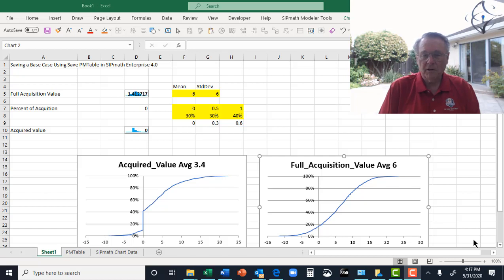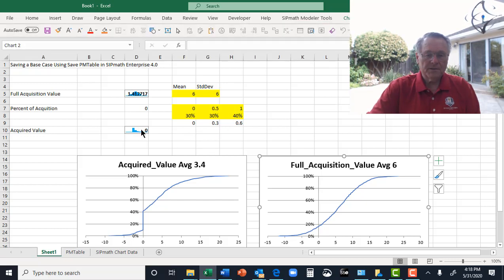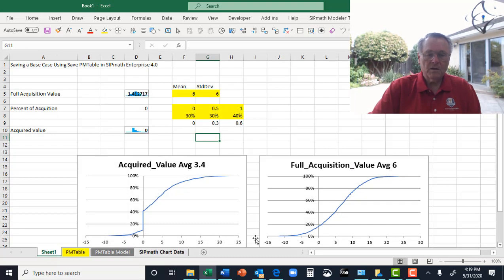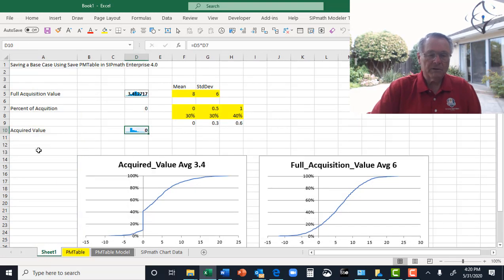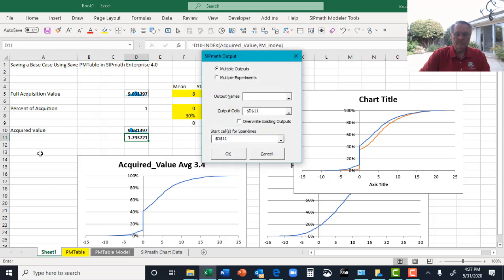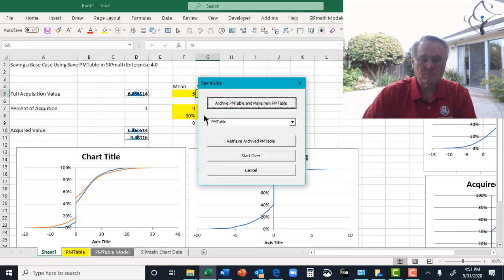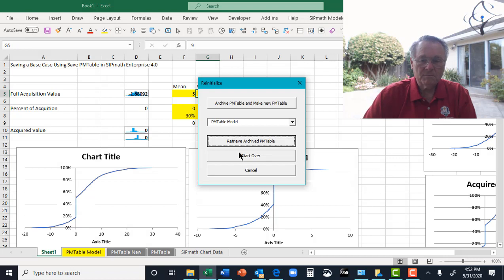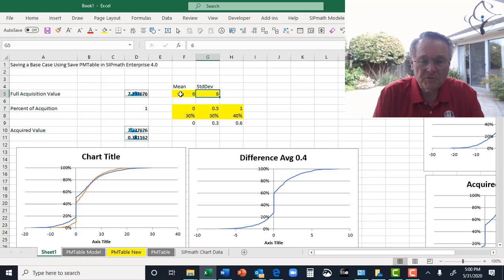Save Base Case using Save PMTable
New "Save PMTable" feature enables may analysis techniques.   This video demonstrate how to save a Reference case and then compare its distribution to other distributions easily.   Save PMTable is only available in the Enterprise 4.0 version of SIPmath.